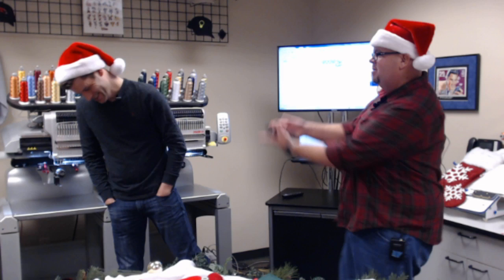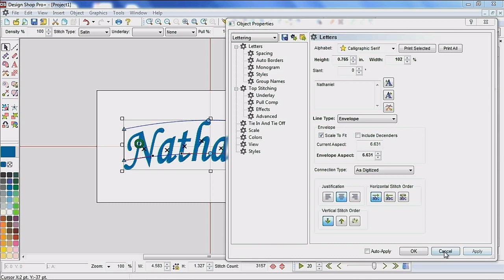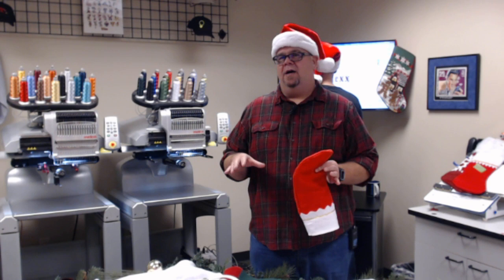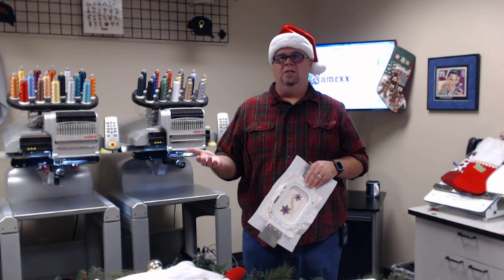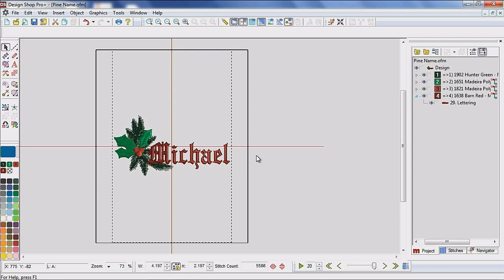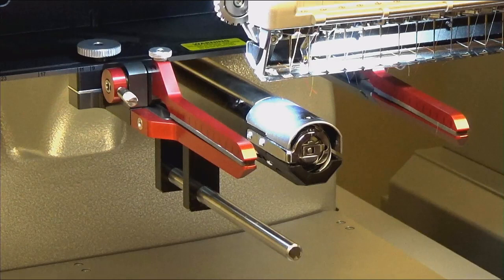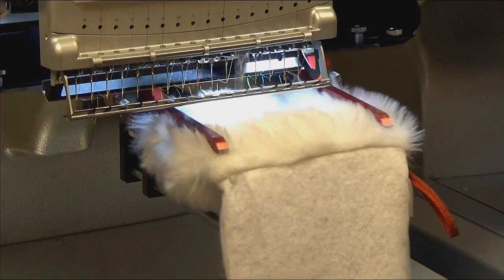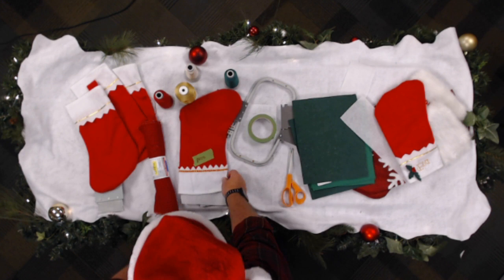Personalized Embroidered Stocking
Learn how to set up names and designs for embroidery on stockings. See how to hoop or clamp them and look at backings an toppings to get the best sew quality.